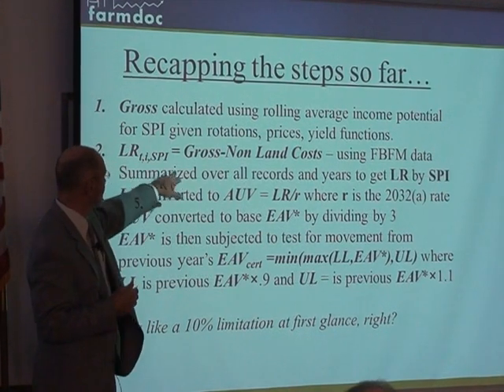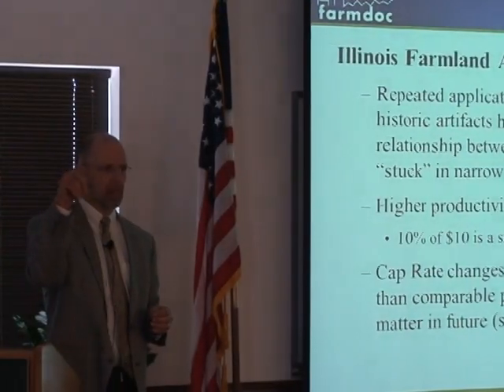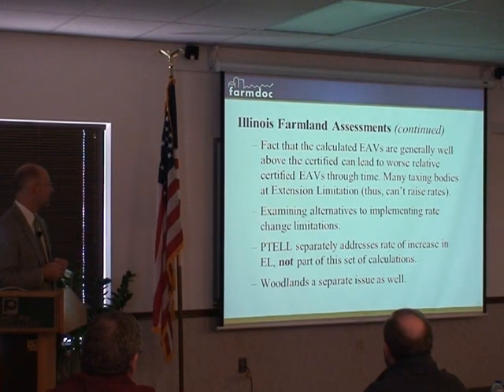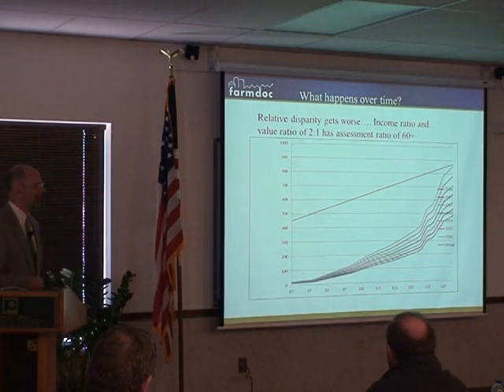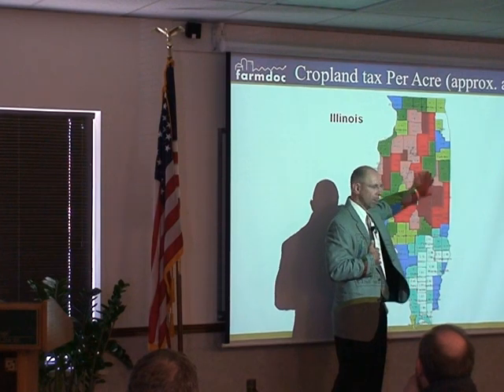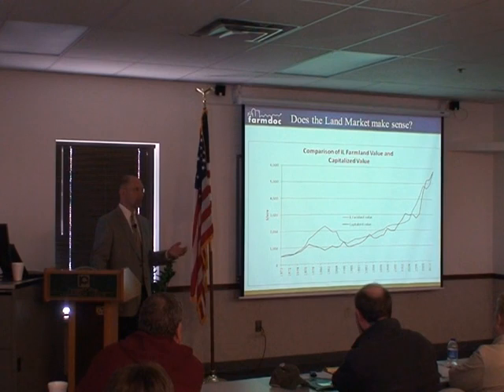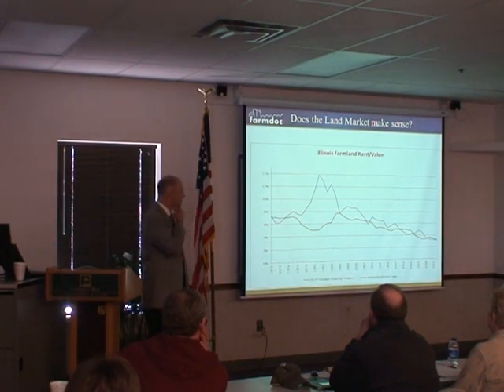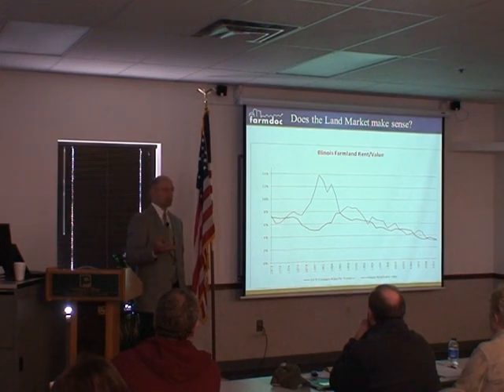Illinois Farmland Valuations Seminar March 9, 2012 Part 2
Illinois Farmland Valuations Seminar hosted by the Champaign County Illinois Assessment Office on March 9, 2012 Part 2